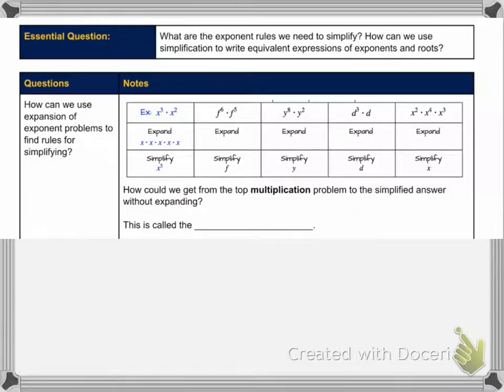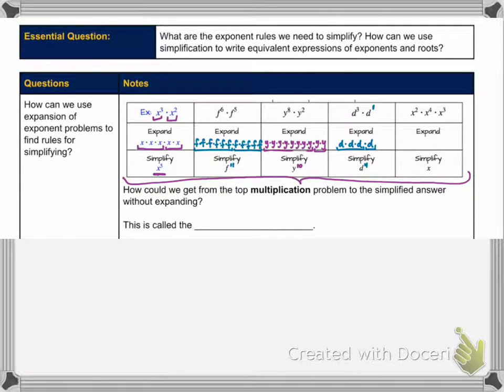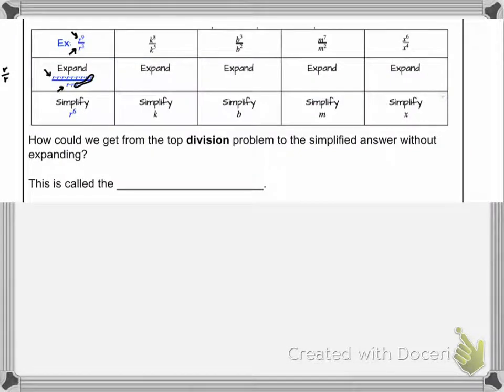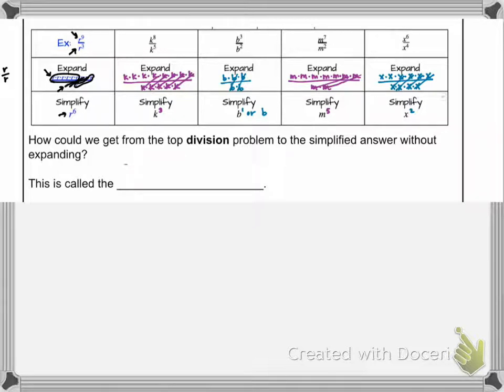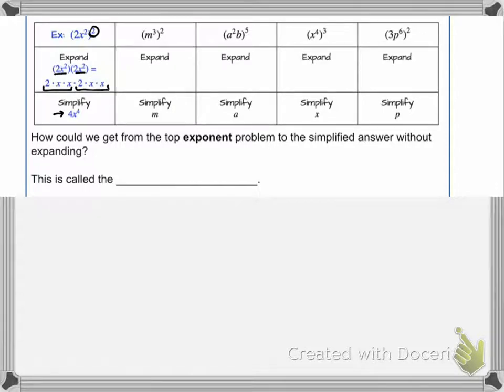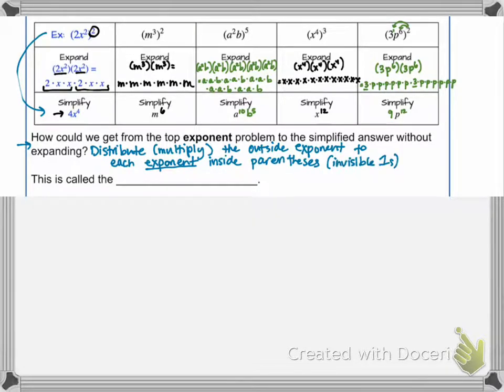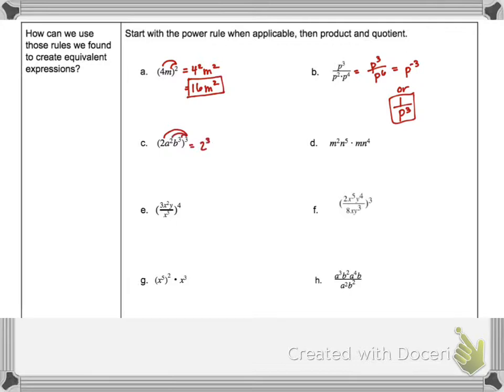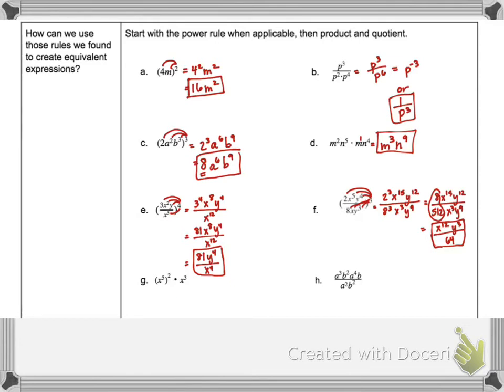Day 1 Exponents